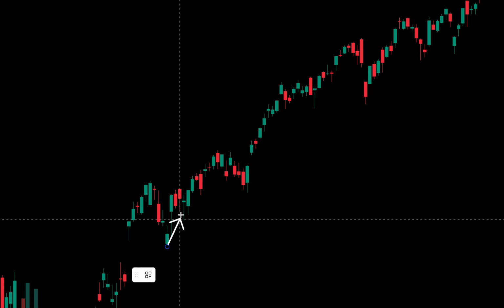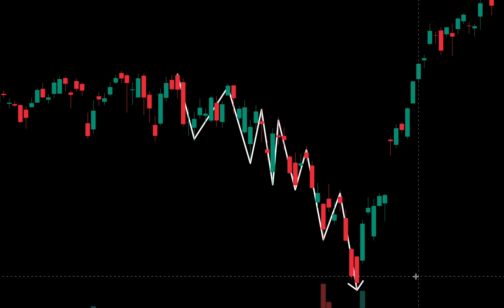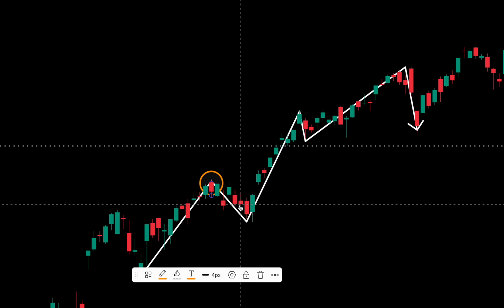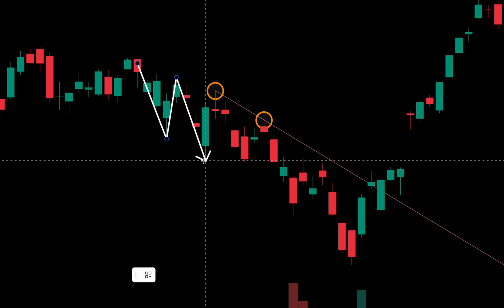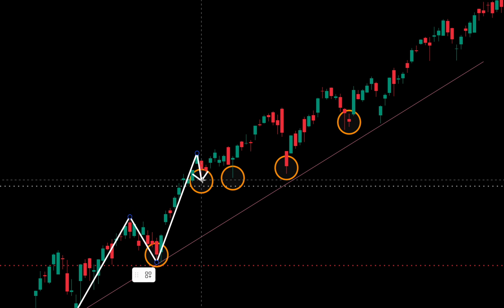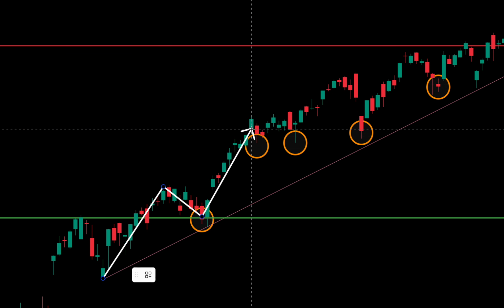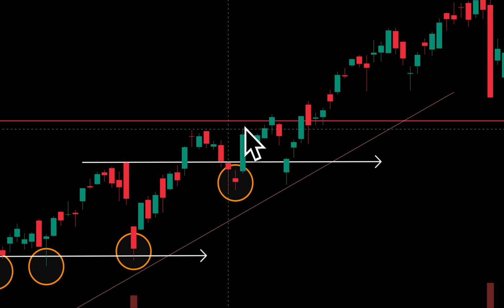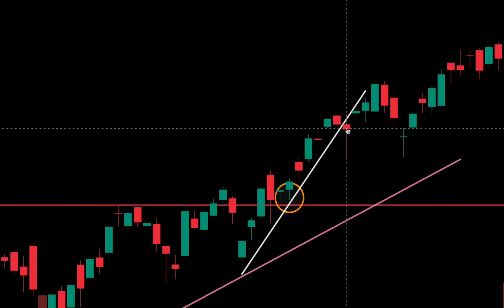Market Structure 101 | Trading for Beginners Blueprint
Market structure is the foundation of every successful trader. Before you learn indicators, supply and demand, or advanced trading strategies, you need to understand how price moves.